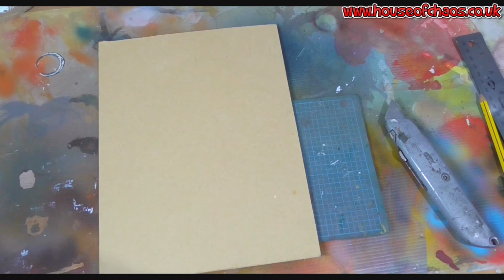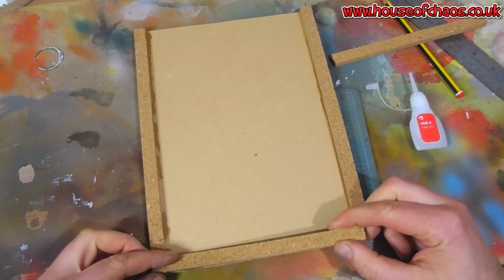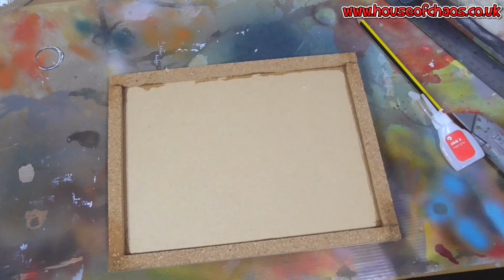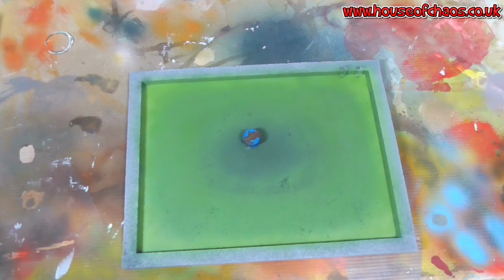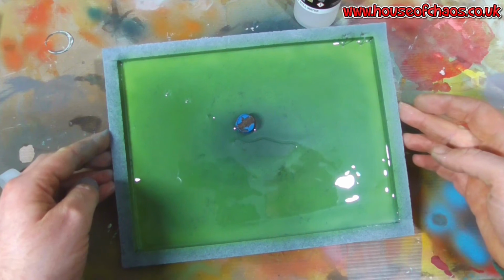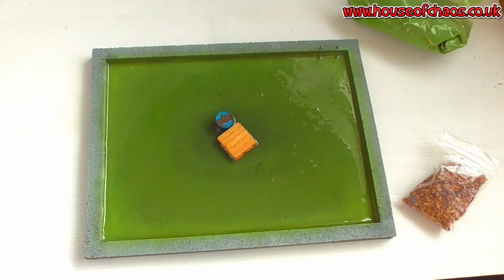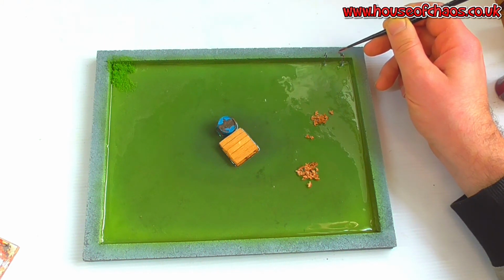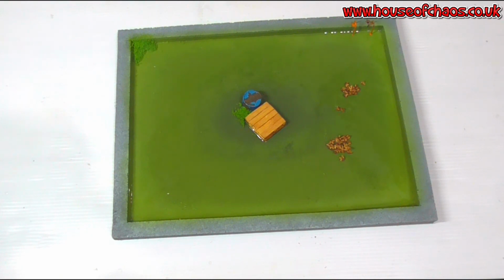APOCALYTIC TERRAIN: POOL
In this video I wanted to build a abandoned pool for a game in mind but the same process can be applied to any dirty water source such as a sewer outlet.